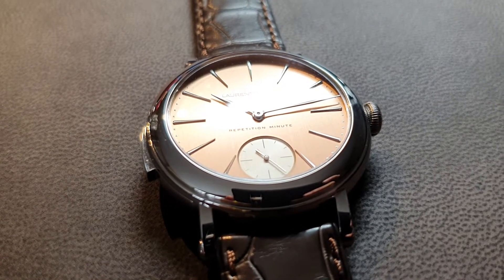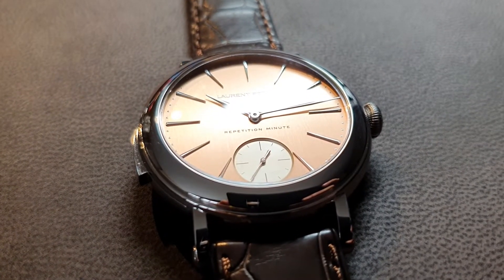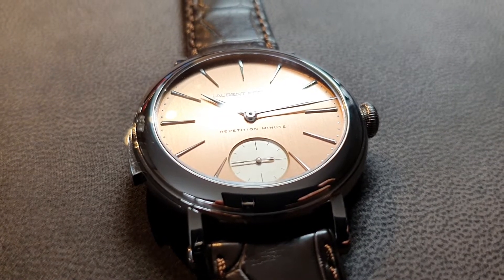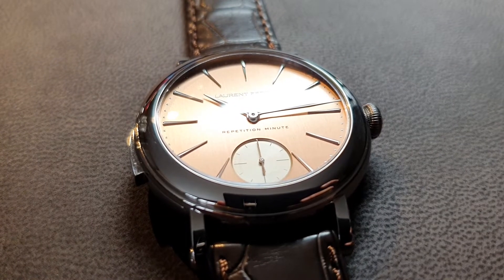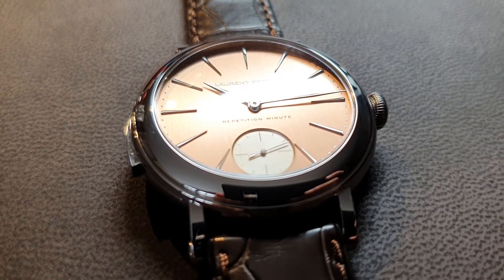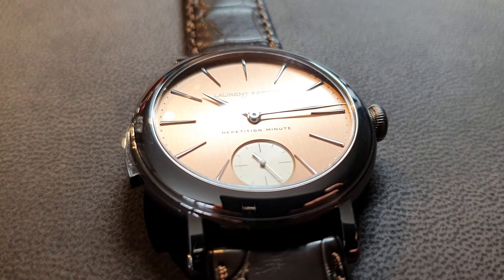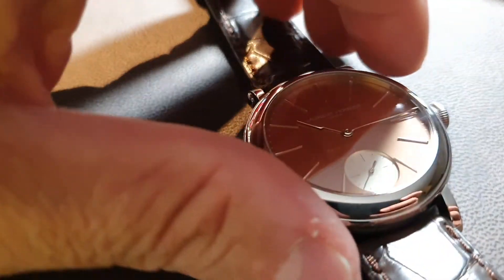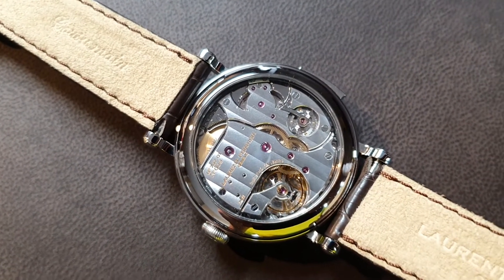Watchesandart.com - Laurent Ferrier Minute Repeater montre ecole case in action listen to it!